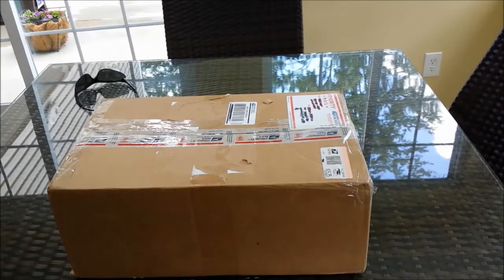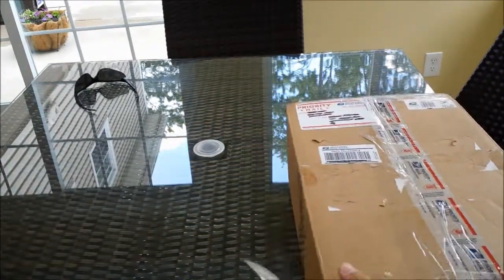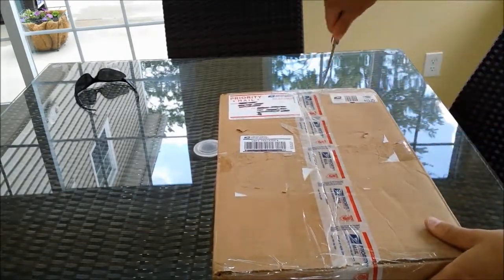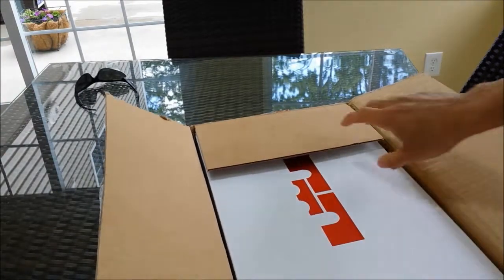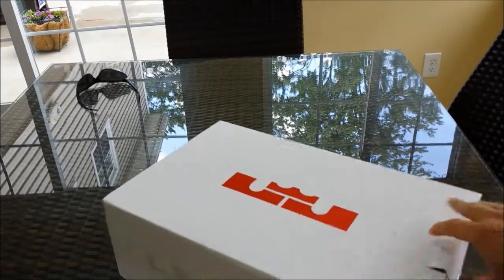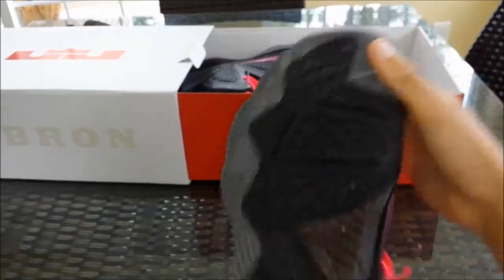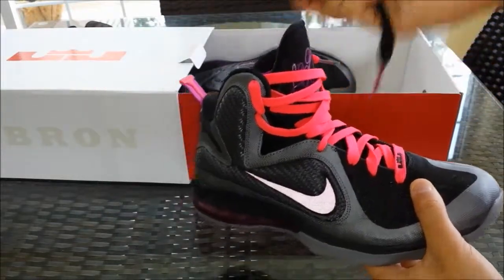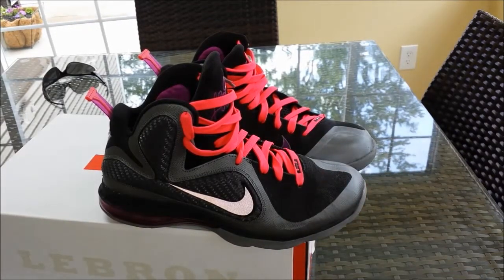What Did i Cop #2 Unboxing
What did i cop #2 is here. This is an unboxing and you get to see what i picked up for the day.